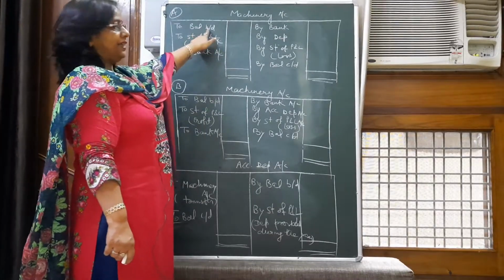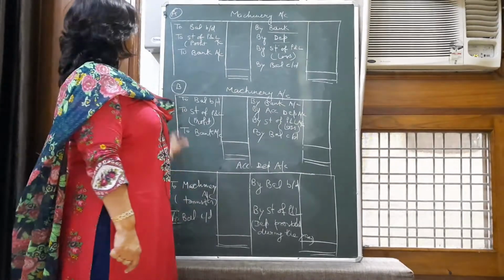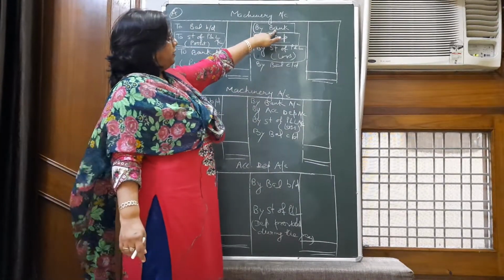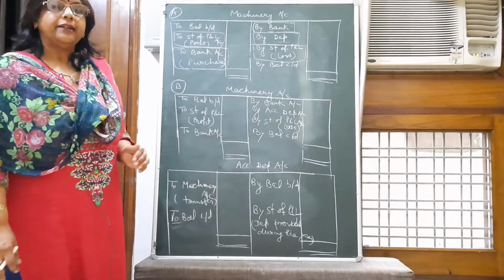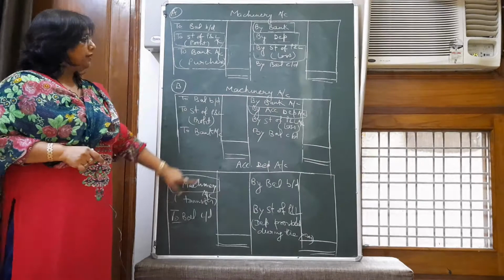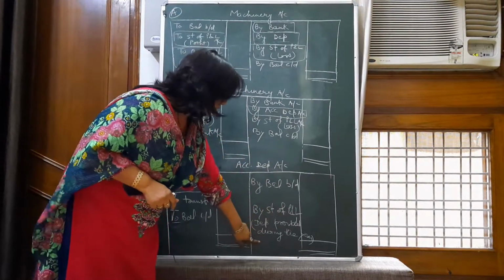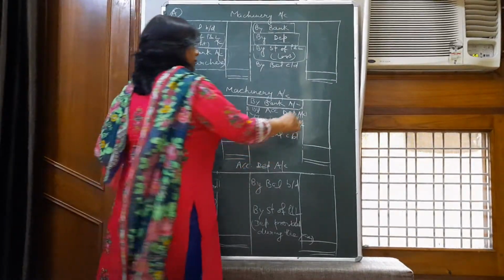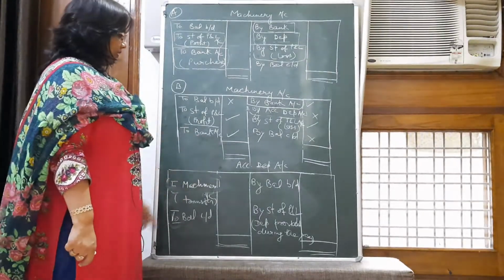12 Acctts:Cash Flow Statement Part 3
Cash Flow Statement Part 3